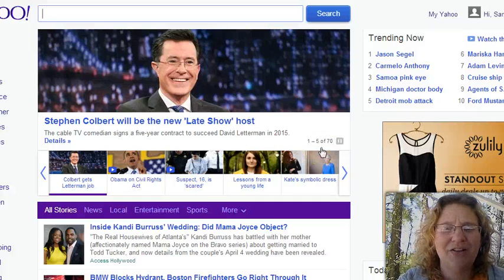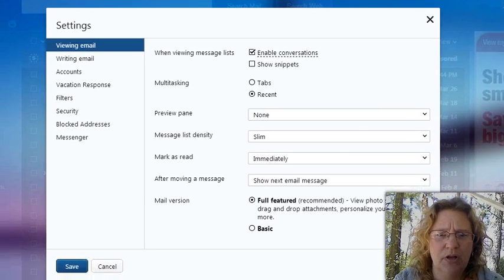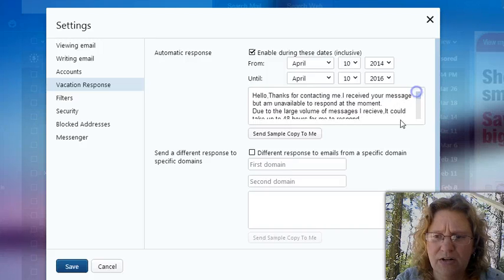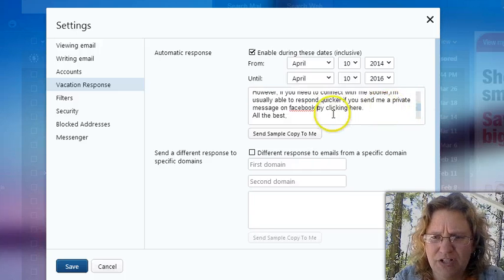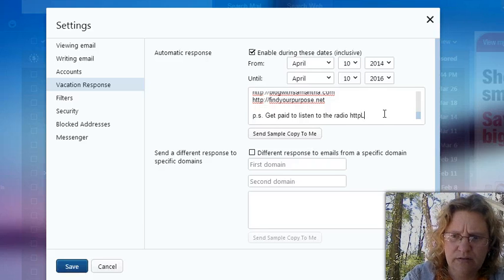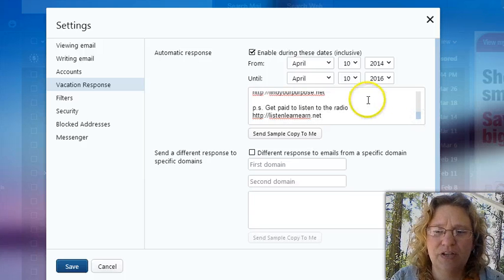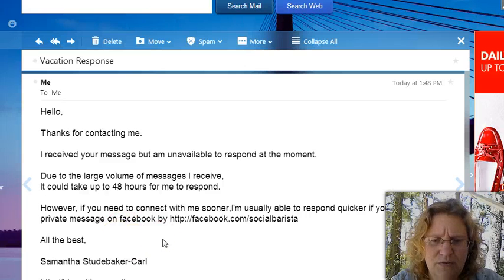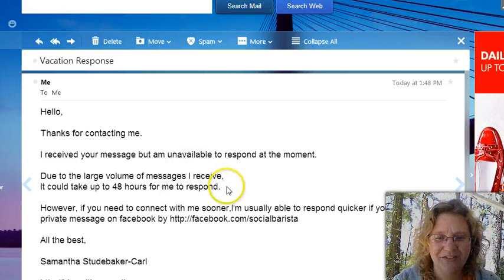How to setup email auto reply in yahoo mail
Setting up email auto reply is a simple way
to have instant reply messages going out to people
who contact you through email.

In this yahoo mail tutorial I show you how to setup an automatic reply message in your yahoo mail account.

If you want to setup an email auto reply you need to use the vacation response settings in your yahoo mail account.

Setting up email auto reply is easy once you realize
ymail calls it a vacation response.

You can setup an email auto reply by accessing your settings
in your yahoo account.

Related: How to setup a Gmail auto reply message